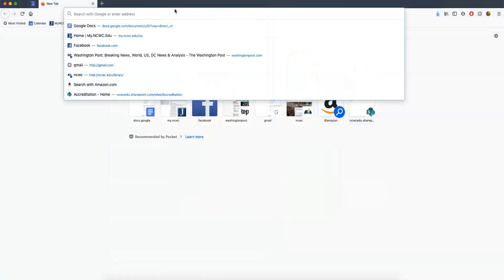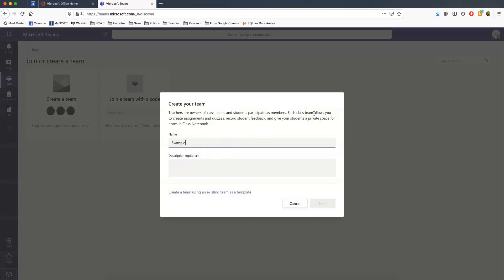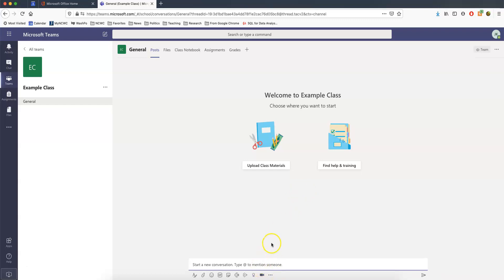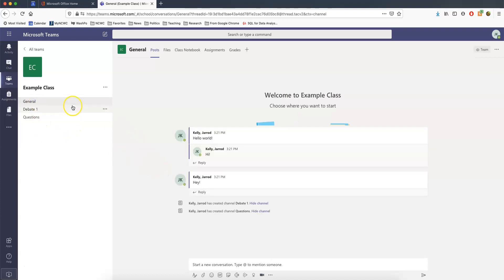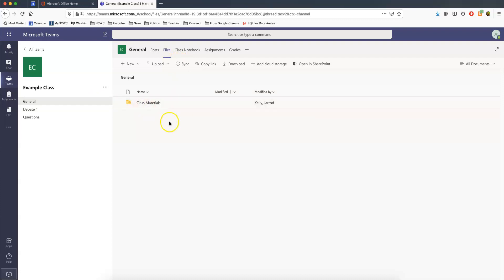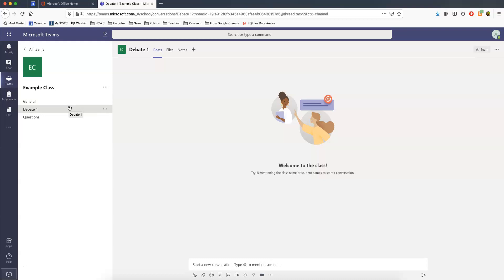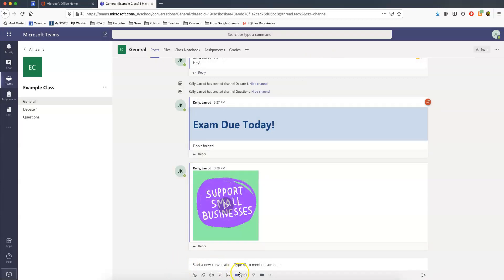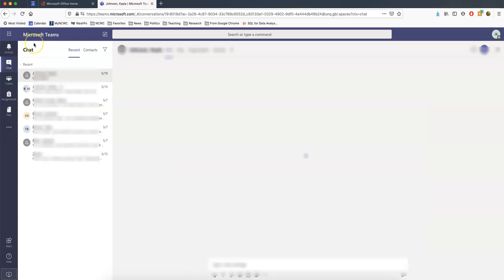MS Teams Tutorial by Dr. Kelly